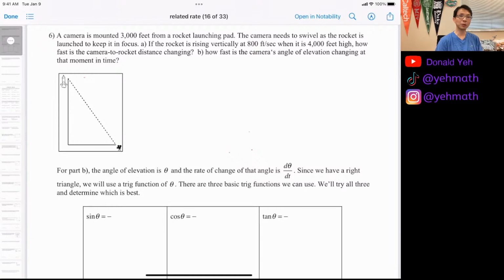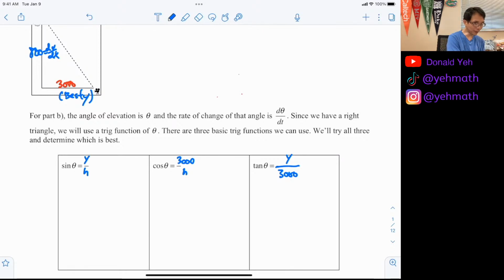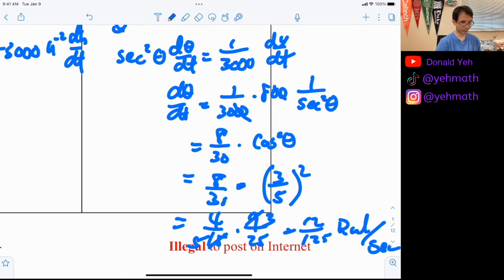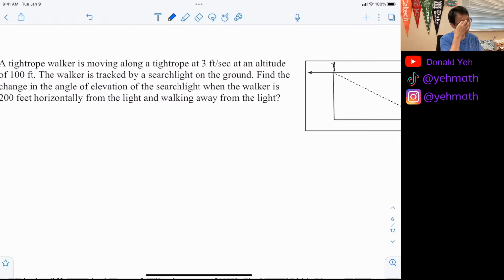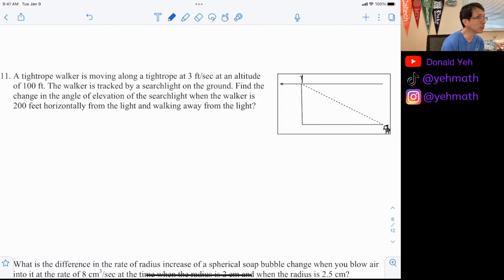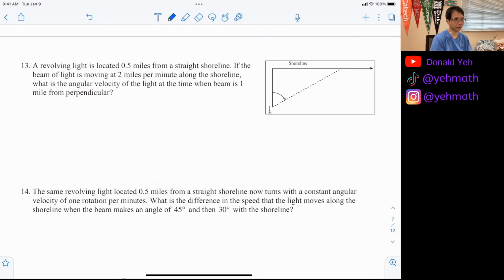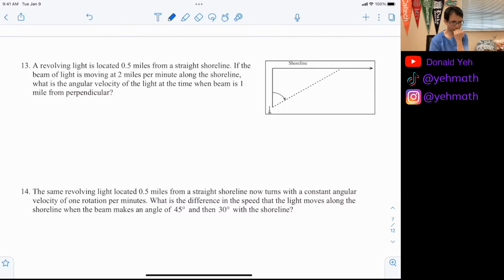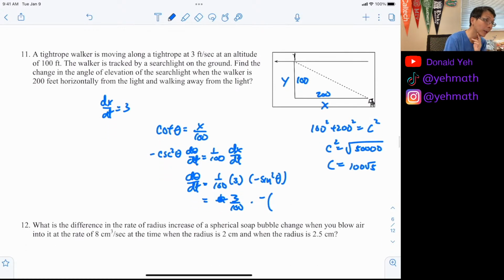AP CALCULUS related rate rocket problem